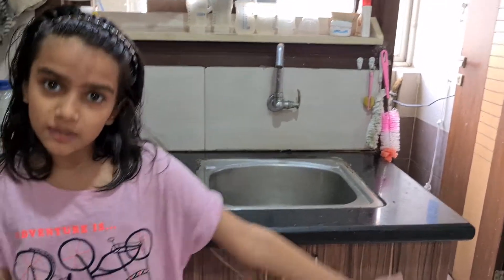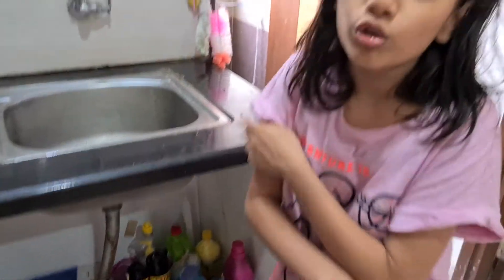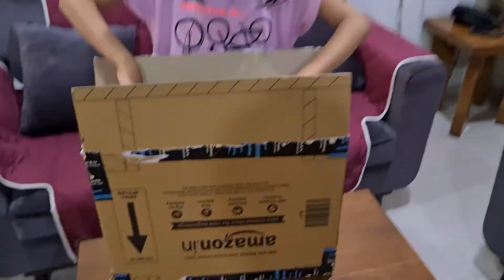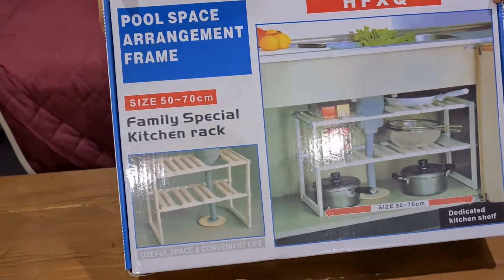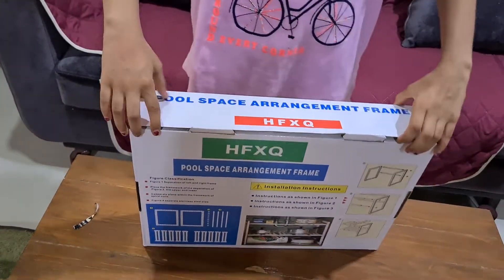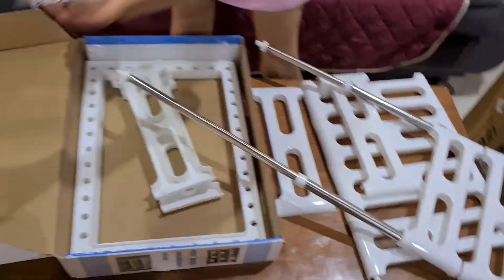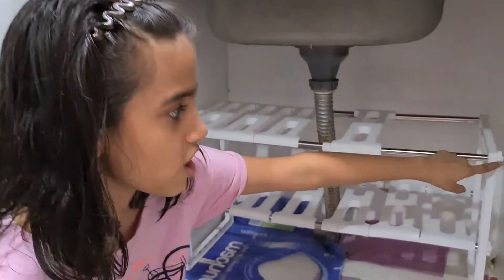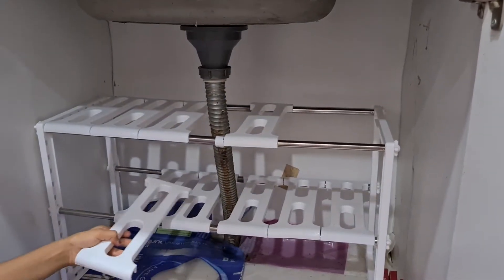unboxing and installing under sink organizer